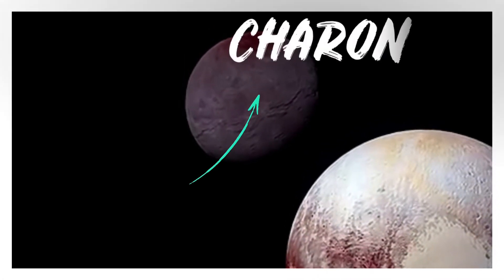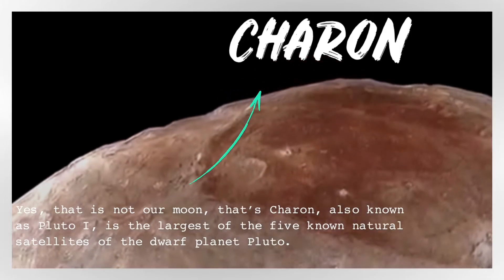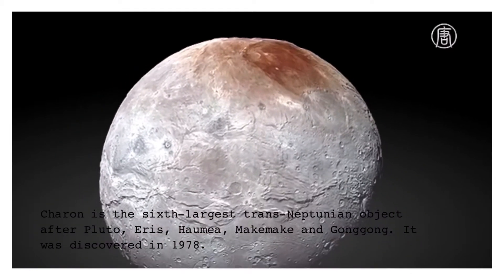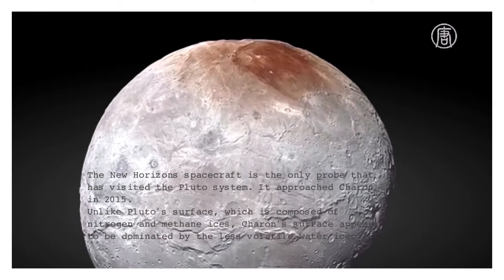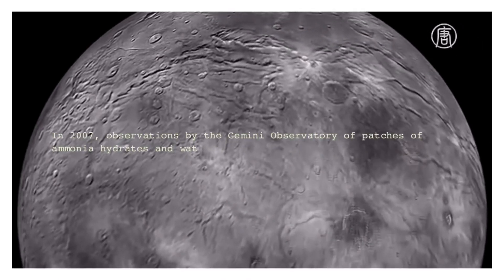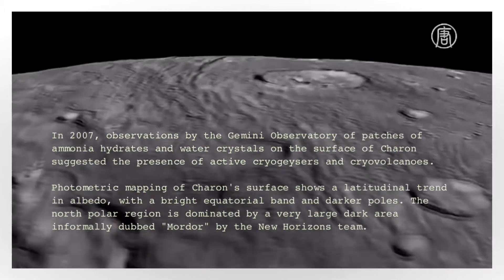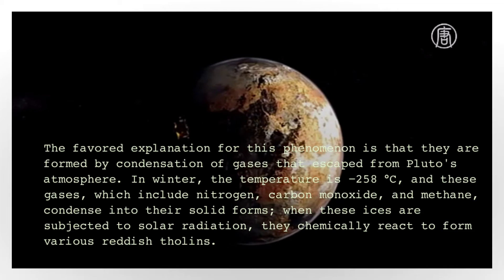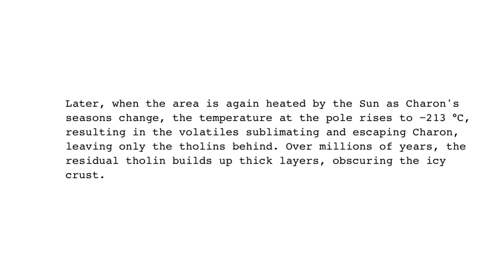Charon - the moon of Pluto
Yes, that is not our moon, that’s Charon, also known as Pluto I, is the largest of the five known natural satellites of the dwarf planet Pluto.
Charon is the sixth-largest trans-Neptunian object after Pluto, Eris, Haumea, Makemake and Gonggong. It was discovered in 1978.
The New Horizons spacecraft is the only probe that has visited the Pluto system. It approached Charon in 2015.
Unlike Pluto's surface, which is composed of nitrogen and methane ices, Charon's surface appears to be dominated by the less volatile water ice. In 2007, observations by the Gemini Observatory of patches of ammonia hydrates and water crystals on the surface of Charon suggested the presence of active cryogeysers and cryovolcanoes.

Photometric mapping of Charon's surface shows a latitudinal trend in albedo, with a bright equatorial band and darker poles. The north polar region is dominated by a very large dark area informally dubbed "Mordor" by the New Horizons team.

The favored explanation for this phenomenon is that they are formed by condensation of gases that escaped from Pluto's atmosphere. In winter, the temperature is −258 °C, and these gases, which include nitrogen, carbon monoxide, and methane, condense into their solid forms; when these ices are subjected to solar radiation, they chemically react to form various reddish tholins.

 Later, when the area is again heated by the Sun as Charon's seasons change, the temperature at the pole rises to −213 °C, resulting in the volatiles sublimating and escaping Charon, leaving only the tholins behind. Over millions of years, the residual tholin builds up thick layers, obscuring the icy crust.